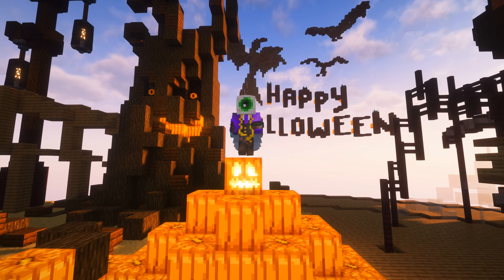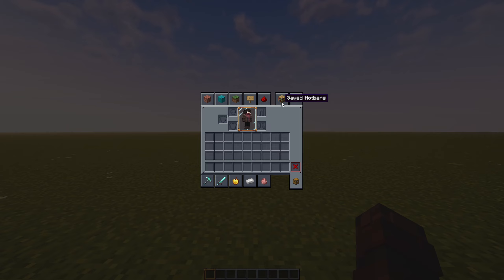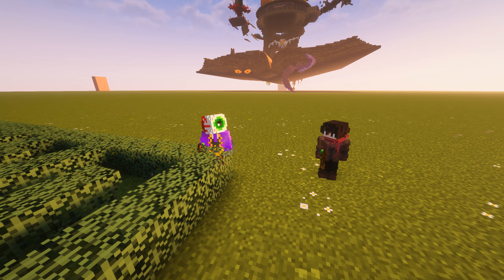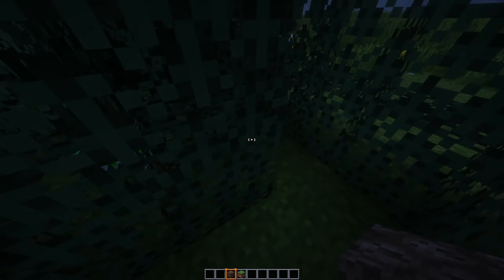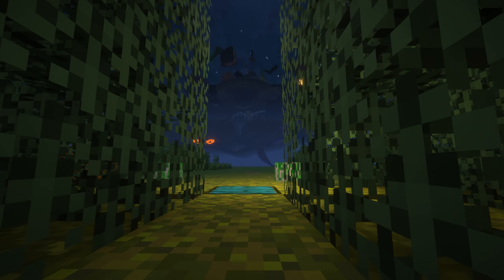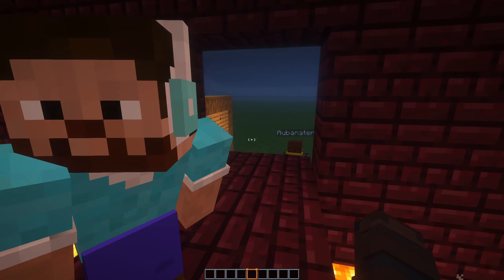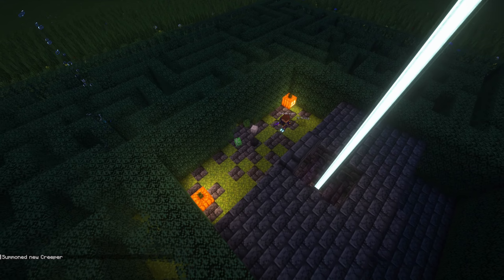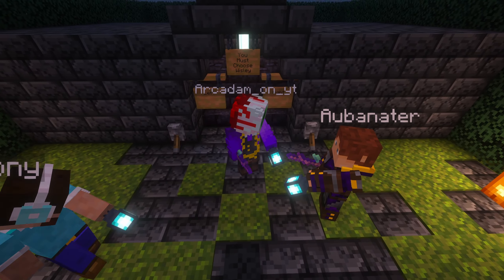🎃 Can We Make a Mini Game in 1 Hour?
Today we were challenged to build a mini-game in 1 hour! No Mods, just minecraft Vanilla, so we had to be creative... Especially with it being SPOOKY SEASON!

I hope you enjoy the video. This was a lot of fun to make!

❤️ Timestamps:
0:00 Intro
0:17 Adams Task!
0:57 Building The Maze
4:34 Checking out everyone's builds
8:37 Playing our game!
16:24 Showcase of others games!